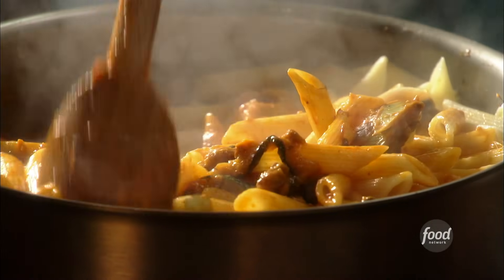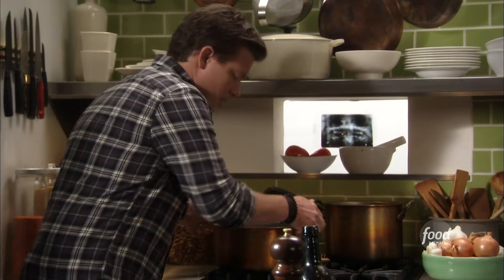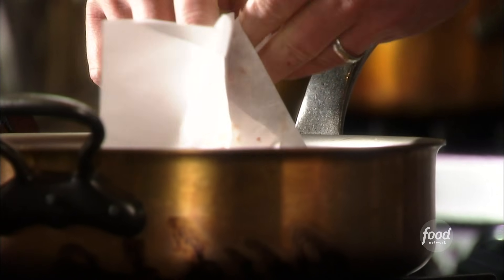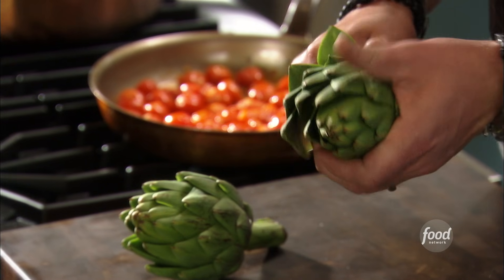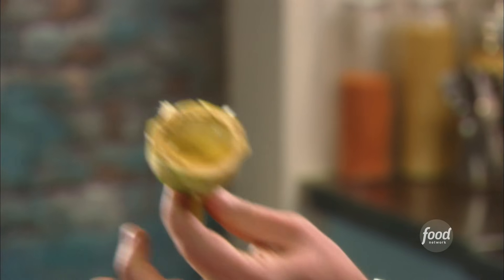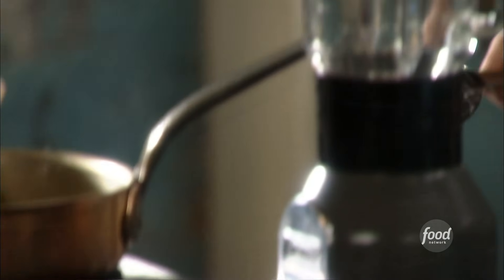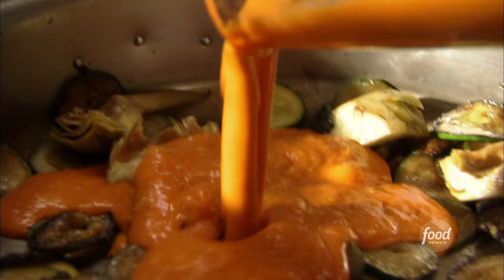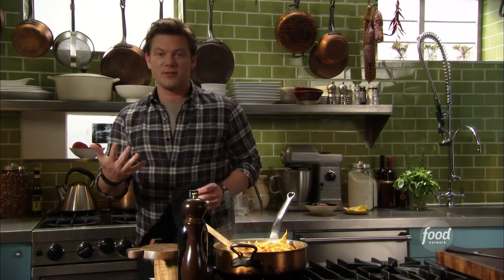Tyler Florence's Quick Farmer's Market Pasta | Tyler's Ultimate | Food Network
Tyler whips up a flavorful penne pasta dish with sausage, fresh cherry tomatoes, artichokes and zucchini!

Quick Farmer's Market Pasta
RECIPE COURTESY OF TYLER FLORENCE
Level: Intermediate
Total: 1 hr 20 min
Prep: 25 min
Cook: 55 min
Yield: 4 servings

Ingredients

3 cloves fresh garlic, peeled and finely sliced
2 pints cherry tomatoes, on the vine
3/4 cup extra-virgin olive oil, plus more as needed
1 pound penne pasta
1 tablespoon sugar
3/4 pound loose pork sausage
2 to 3 small zucchini, sliced
1 can artichoke hearts, drained and quartered or 2 fresh globe artichokes, trimmed to the hearts, cut into quarters
1/4 cup freshly grated Parmesan
1/4 bunch fresh basil leaves

Directions

In a large heavy saute pan add the sliced garlic and the clusters of cherry tomatoes. Drizzle with the olive oil and season with salt and pepper. Put the pan over low-medium heat on the stove top and cook slowly until the tomatoes are just about falling apart and their juices have been extracted into the olive oil forming a nice sauce, about 35 to 40 minutes.

Bring a large pot of salted water to a boil over medium heat. Add the pasta and cook until al dente. Reserve 2 to 3 clusters of roasted tomatoes for garnish. Discard the vine stems and puree or squash the remaining tomatoes in the pan, with a spoon, so you have nice chunky pieces of tomato in all the delicious tomato juice and olive oil. Stir in the sugar. This will be the sauce for the pasta.

In a large saute pan heat a 3-count of olive oil and saute the loose pork sausage until brown and caramelized. Remove and set aside on a plate while you cook the zucchini. To the same pan add some more olive oil and saute the zucchini until caramelized around the edges, about 2 minutes. Add the artichokes and cook for 2 to 3 more minutes. Add the sausage back to the pan and toss in pasta and the tomato sauce. Mix well over high heat to ensure everything is heated through and evenly coated. Transfer to a serving bowl or platter.

To serve, sprinkle with Parmesan, basil leaves and top with a cluster of roasted cherry tomatoes.